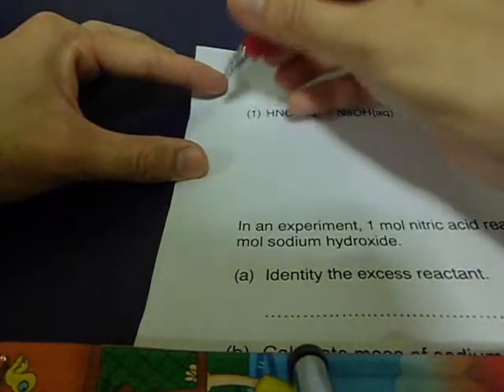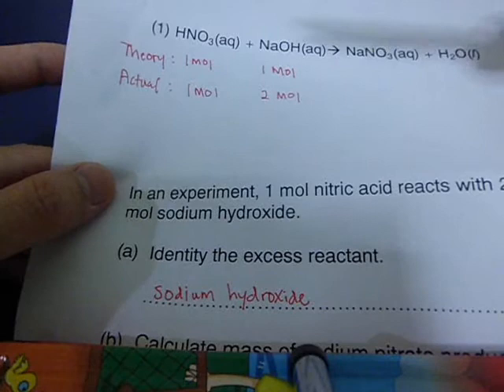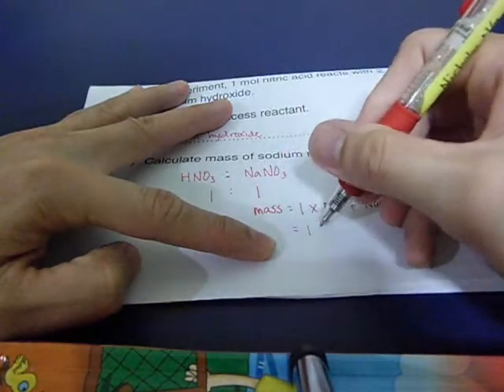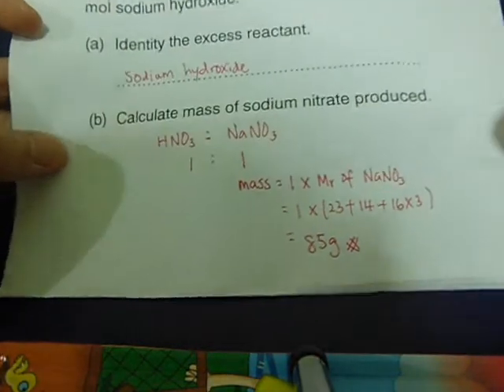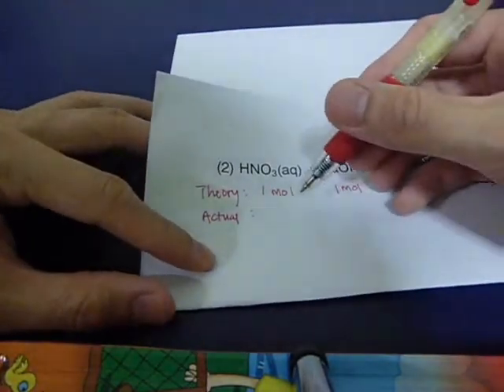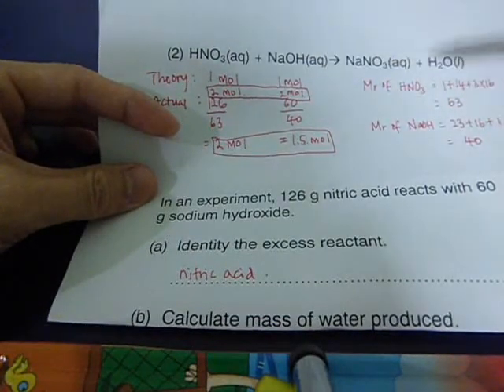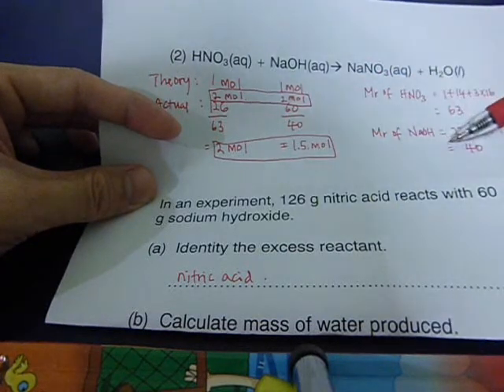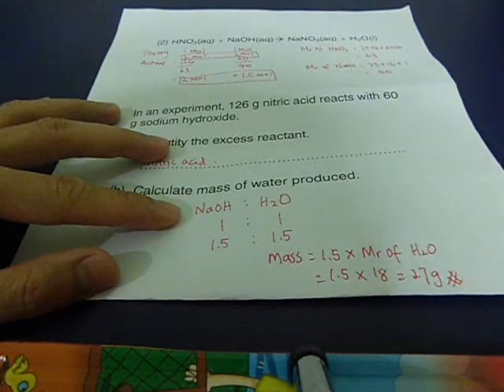C8 - Mole (How to do more difficult mole calculations Part 1 of 2)